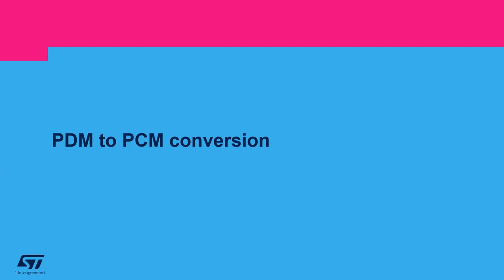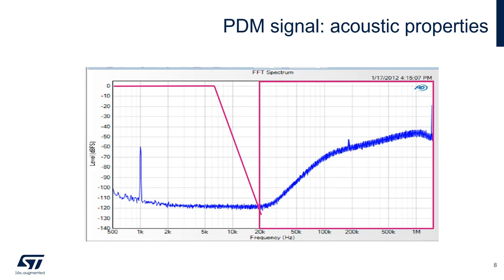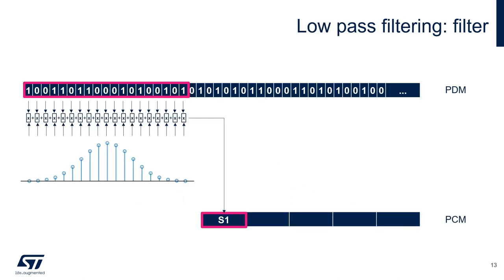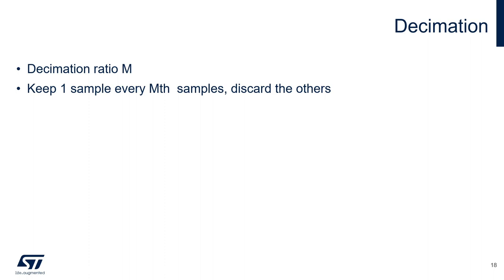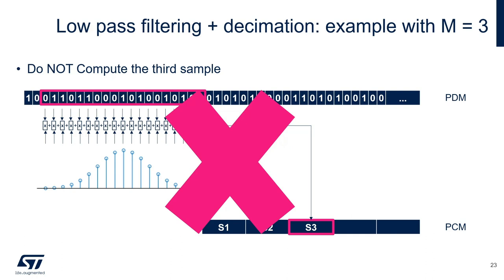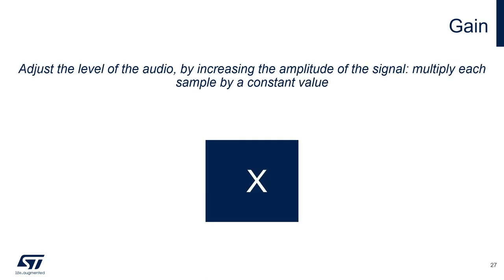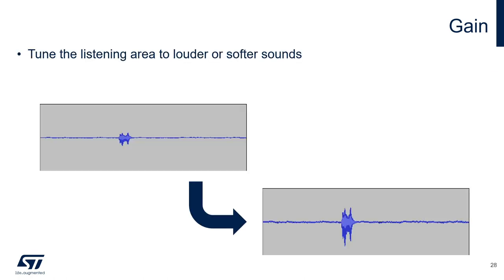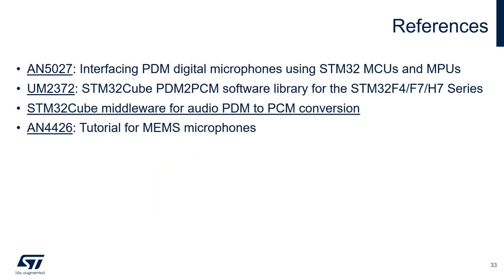STM32 Microphone Audio Acquisition: Part 3, PDM to PCM Conversion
The STM32 Microphone Audio Acquisition video series is intended to provide information, suggestions and practical solutions for interfacing with PDM digital MEMS microphones using STM32 microcontrollers.
Starting from the general concepts and parameters about microphones, you can learn about the main aspects of the PDM format and how it must be handled and processed.

We will focus on the STM32 interfaces suitable for PDM acquisition, the pros and cons of each of them, how to connect microphones to the STM32, how to perform filtering, decimation, and everything else necessary to get started with the acquisition of one or more PDM microphones using STM32.

We will also show you where to find relevant information about the products, such as datasheets, reference manuals, app notes, user’s manuals, etc, as well as the necessary tools to start developing a microphone application based on STM32 microcontrollers.

In this third episode, we will go through a high level overview of the building blocks  which are typically used for PDM to PCM conversion. Filtering, decimation and gain control will be discussed as stand-alone operations as well as in the context of the PDM conversion process.